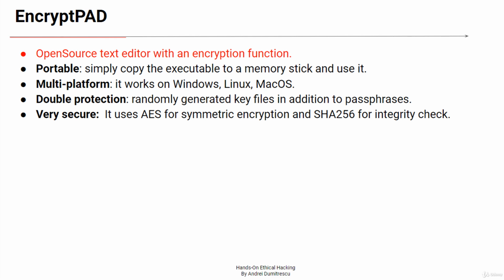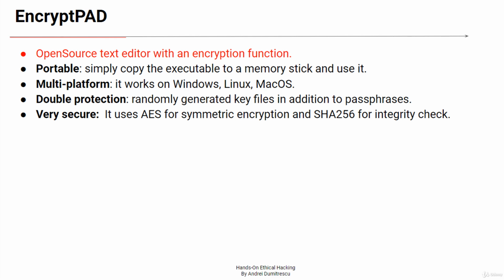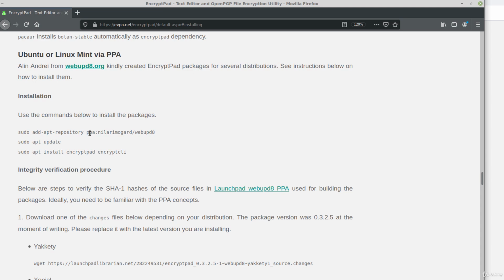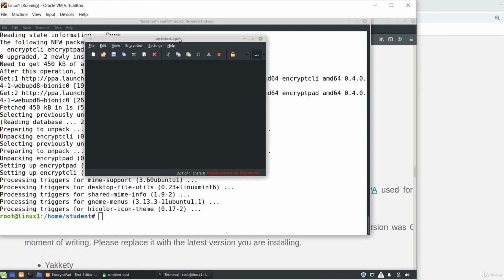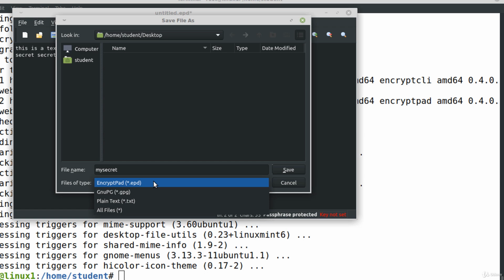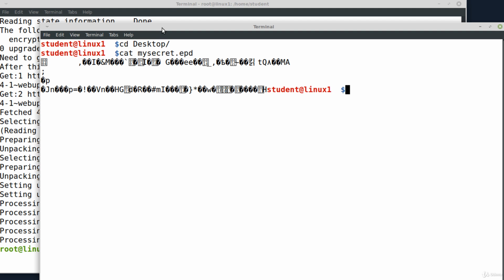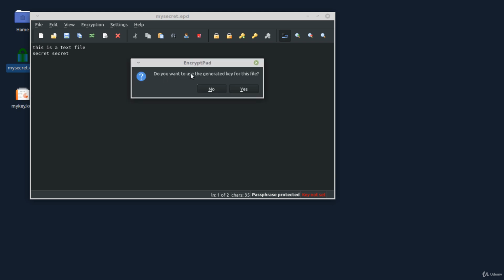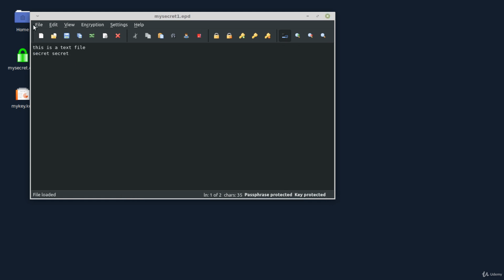How to Use EncryptPad | The Ultimate Guide to Secure Text Editing l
How to Use EncryptPad | The Ultimate Guide to Secure Text Editing 🔒

Description:
Protect your sensitive data with EncryptPad, the ultimate encrypted text editor! In this video, we’ll walk you through everything you need to know to get started with EncryptPad, including:

🔐 Installing EncryptPad: Step-by-step setup for Windows, macOS, and Linux.
🛠️ How to Create Encrypted Files: Learn how to secure your notes, passwords, and sensitive documents.
🗝️ Using Encryption Keys & Passwords: Choose between passphrase encryption and advanced key-based encryption.
📂 Opening and Managing Encrypted Files: Keep your files secure and easily accessible.
🛡️ Best Practices for Encryption: Tips to maximize your data security.
Whether you're a privacy enthusiast, a journalist, or anyone concerned about data security, EncryptPad offers a simple yet powerful way to keep your files safe from prying eyes.

Chapters:
0:00 - Introduction
0:45 - What is EncryptPad?
1:30 - Installation Guide
3:00 - Creating Your First Encrypted File
5:15 - Key-Based vs. Passphrase Encryption
7:00 - Managing Files & Tips